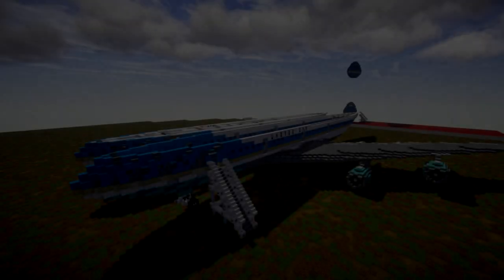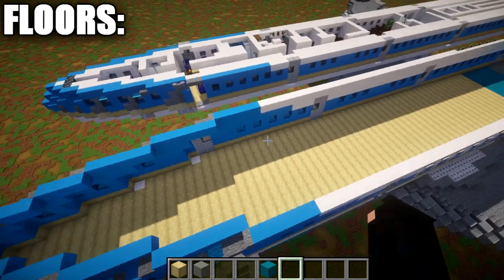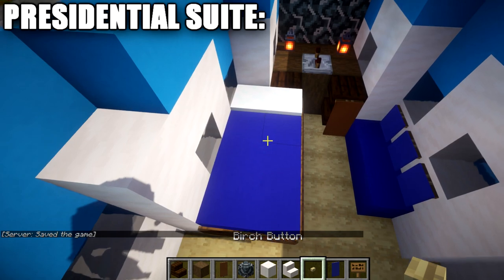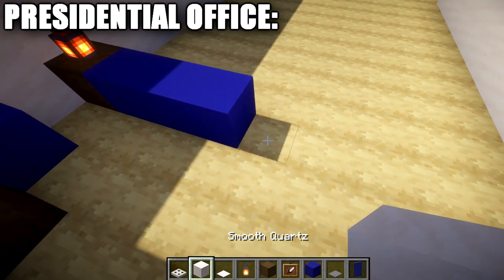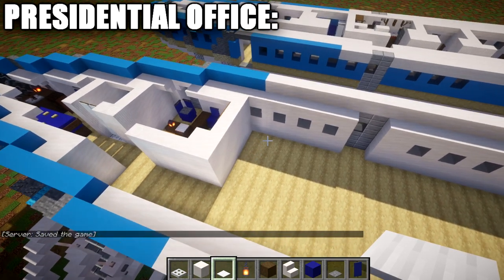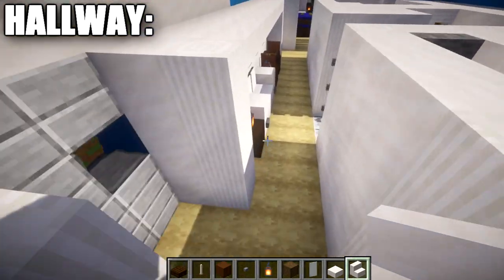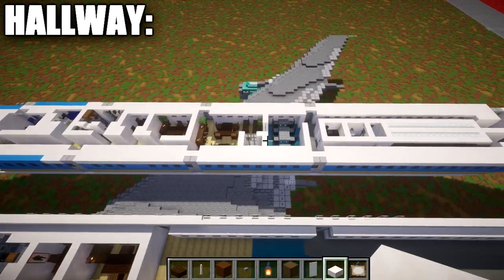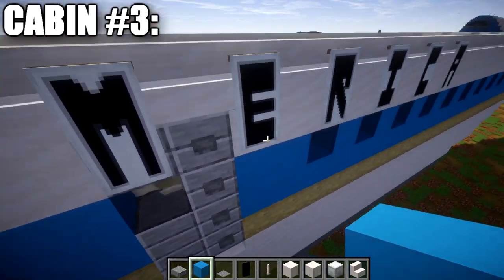Minecraft: Modern Boeing VC-25A "Air Force 1" | Presidential Transport Tutorial (Part 4/4)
HELLO LADIES AND GENTLEMEN! Welcome back to another Minecraft tutorial. Today we will be building the Boeing VC-25A "Air Force 1" presidential transport aircraft. This part covers the landing gear and passenger ramp. This part completes the landed version.

CURRENT SUPPORTERS:
-Brock Cherry
-Relentless Lamb
-The Green Arrow
-TrenchFighter8
-DerekFrostWestbrook
-Fernand Weinchter
-Jerick Barnes
-Brickbros2016
-ZPro Warfare
-Wolfy
-CroftGhost54

TEXTURE AND SHADERS PACKS:
►Texture Pack: Minecraft Default Pack
►Shaders Pack: Continuum 1.3
►Game Version: 1.14.4